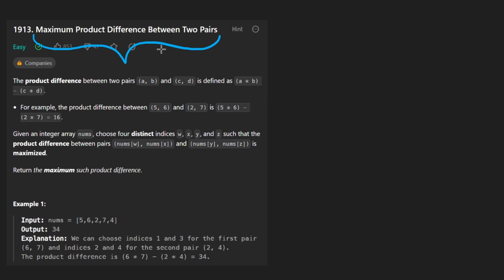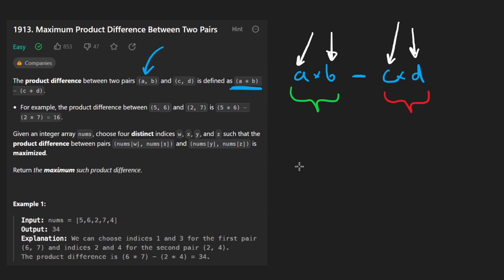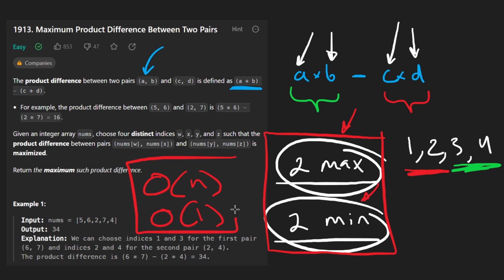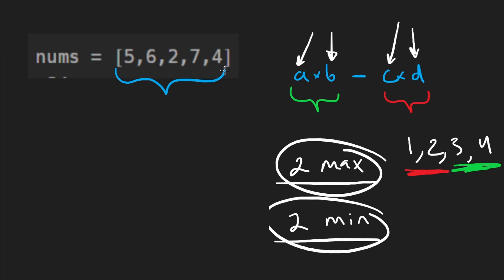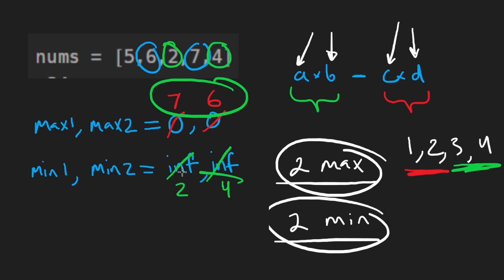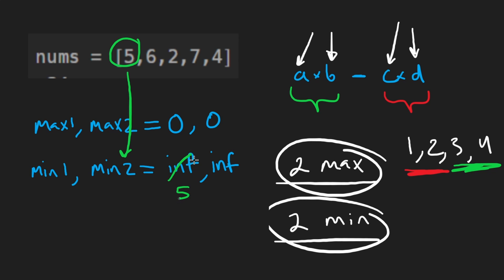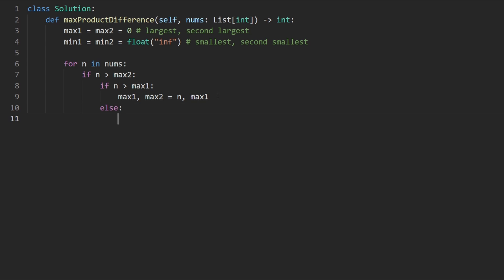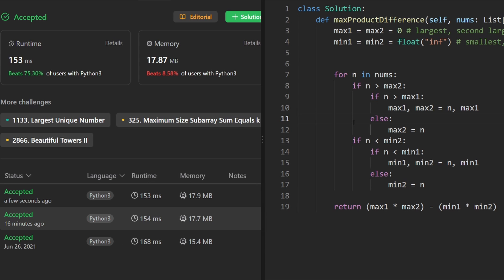Maximum Product Difference Between Two - Leetcode 1913 - Python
0:00 - Read the problem
0:17 - Drawing Explanation
7:51 - Coding Explanation

leetcode 1913